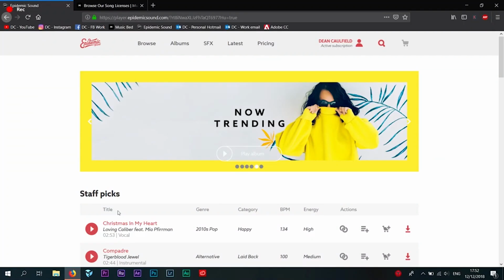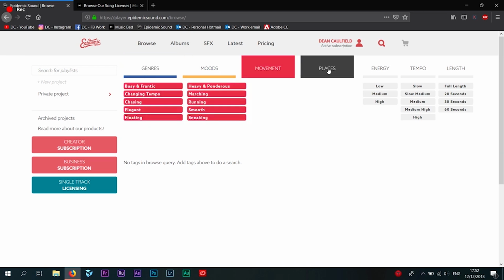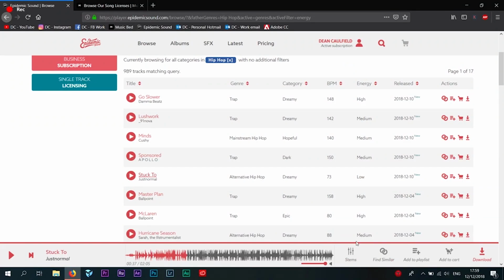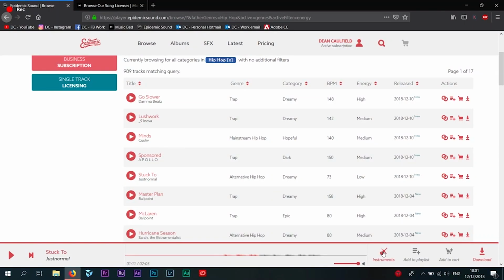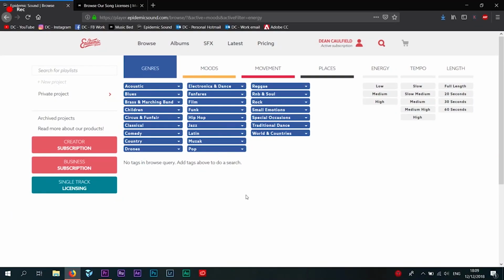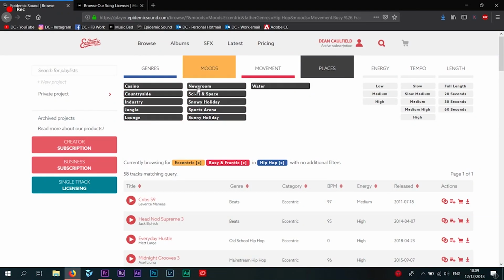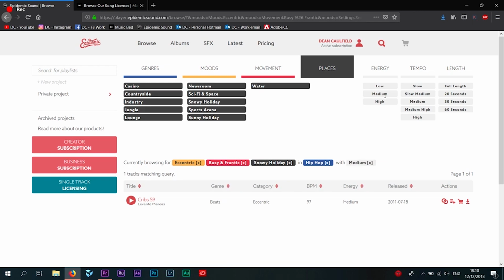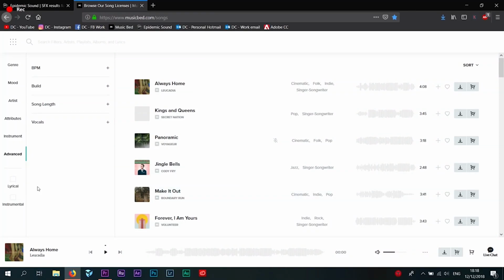Epidemic Sound Vs. MusicBed - ROYALTY FREE MUSIC (Tech Thursday)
This week I am showing you guys where you can get a massive catalogue of ROYALTY FREE MUSIC and Sound Effects (SFX). The two sites I always use are Epidemic Sound and MusicBed.